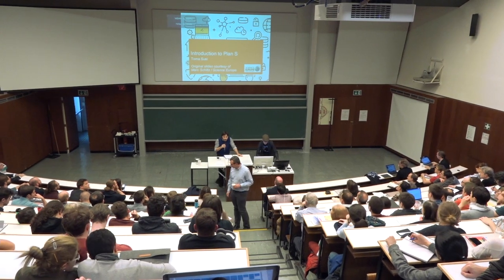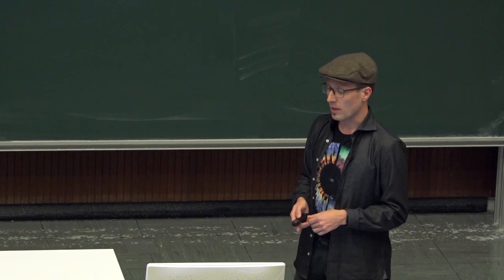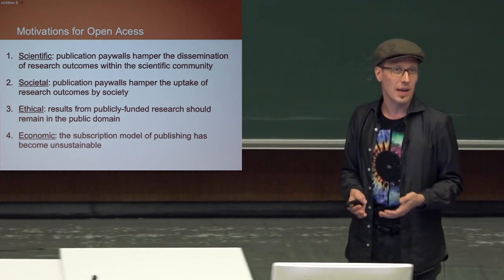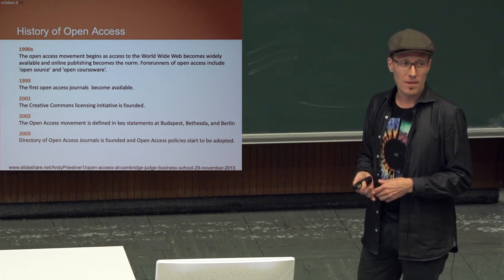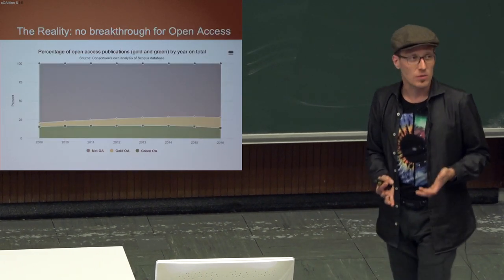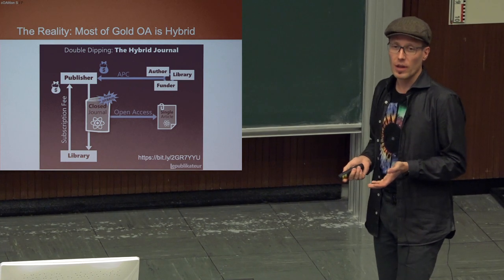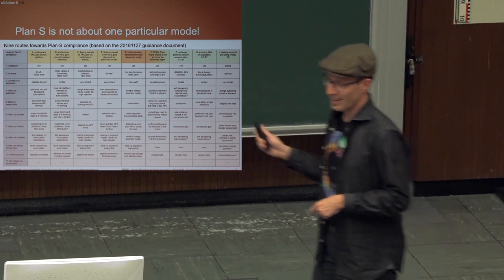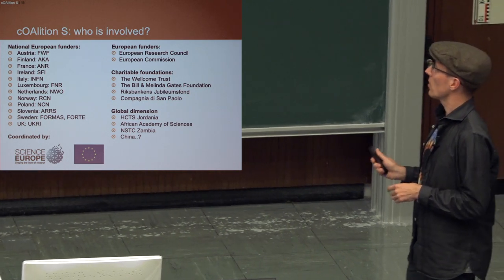Rethinking Academia 1: Toma Susi – Introduction to the European Open Access initiative ‘Plan S’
Following many years of political statements, Plan S is an initiative for Open Access publishing that was launched in September 2018 by an international consortium of research funders. It requires that starting from 2020 all scientific publications that result from research funded by public grants must be Open Access.